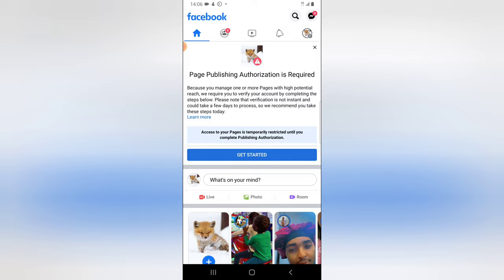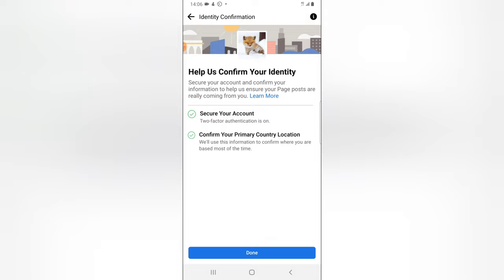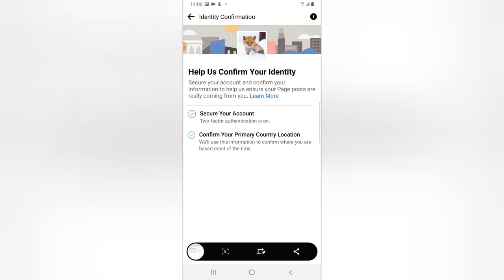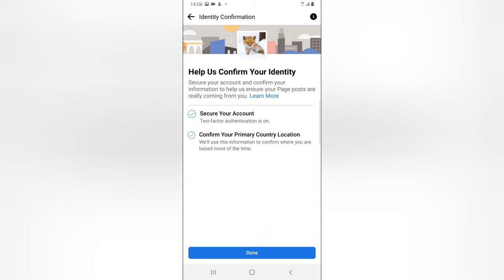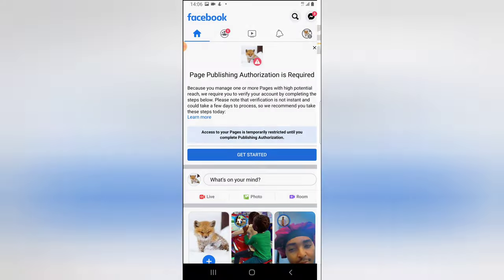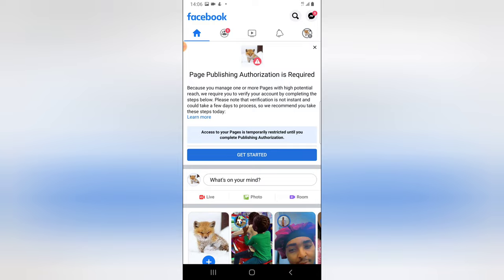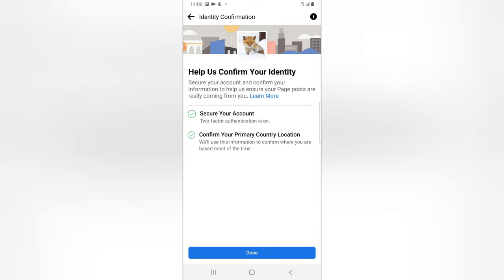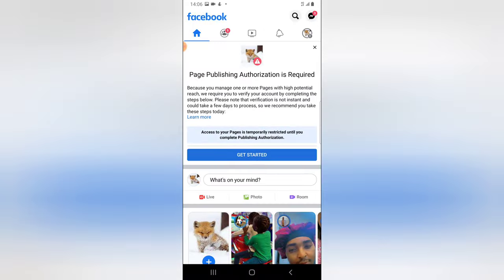Just another facebook policy video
How to change telegram chat color